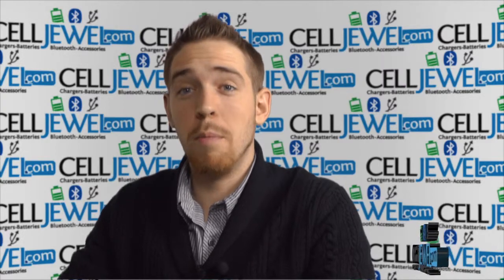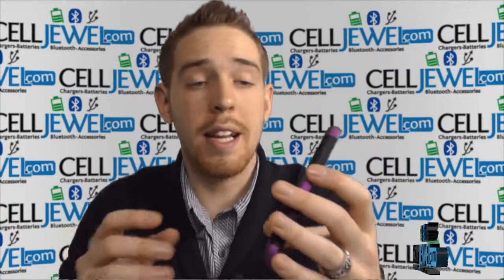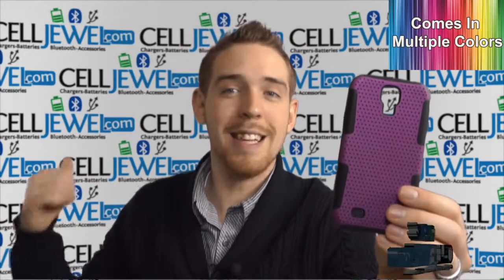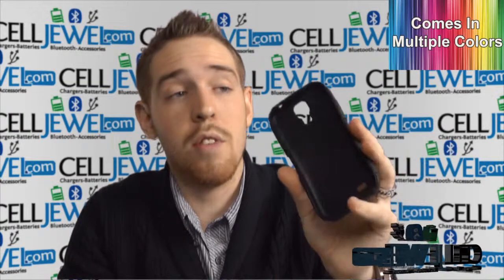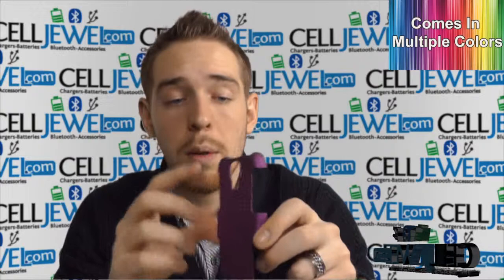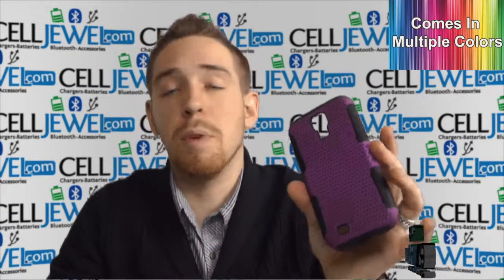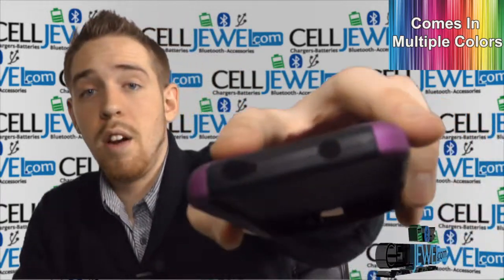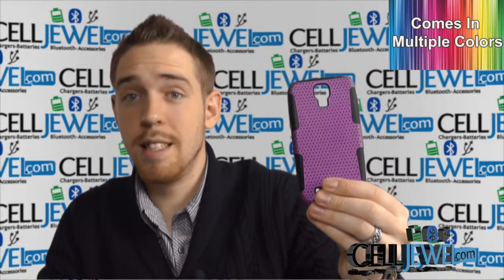CellJewel.com - Samsung Galaxy S IV Perforated Hybrid Cases